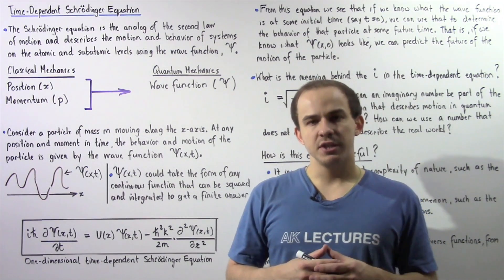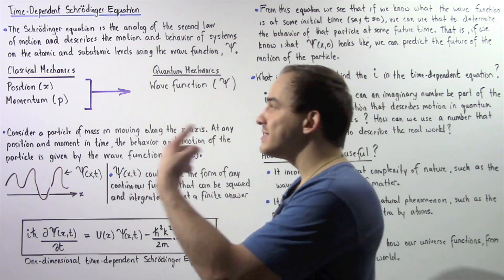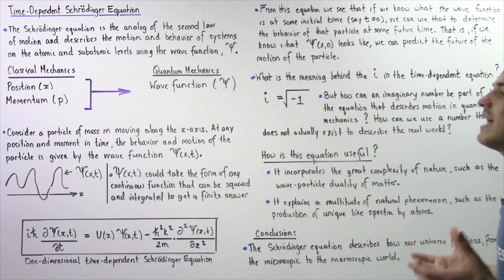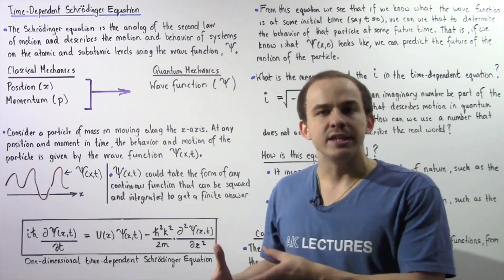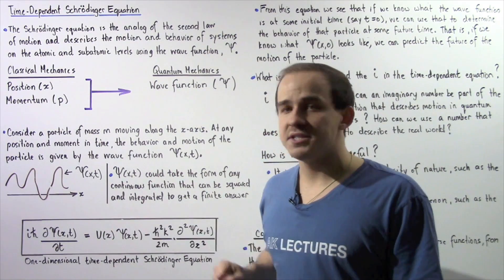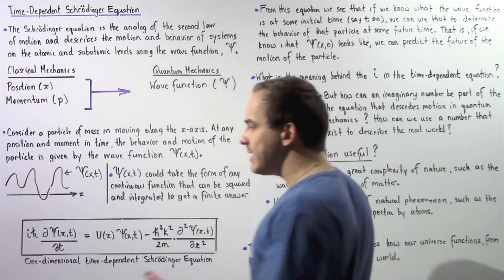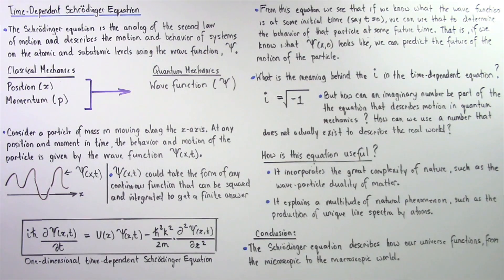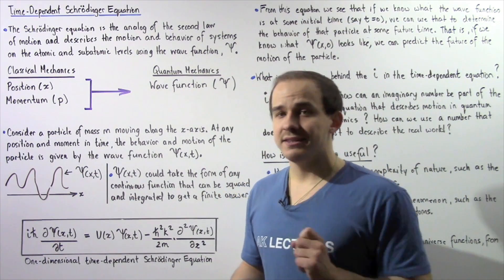Wave Function and Schrodinger's Equation